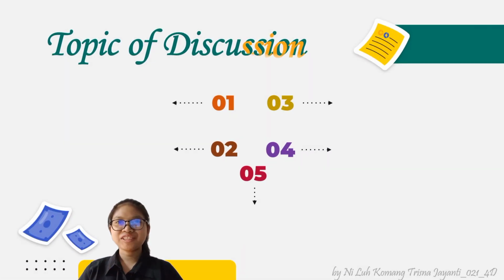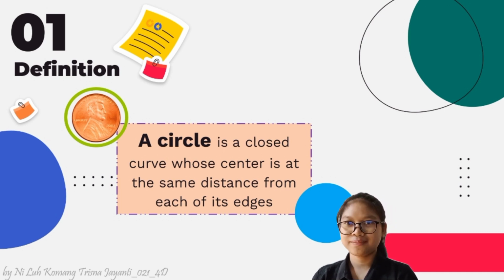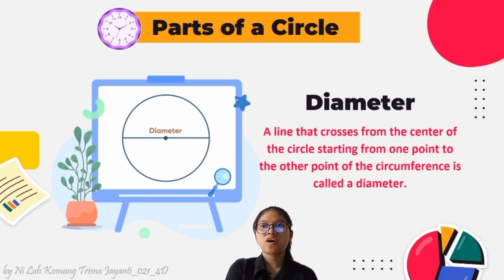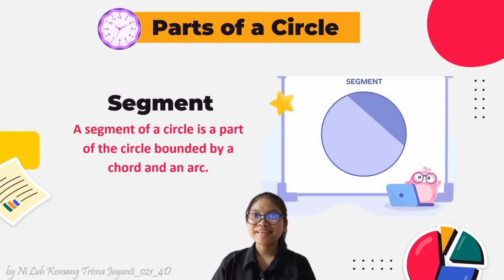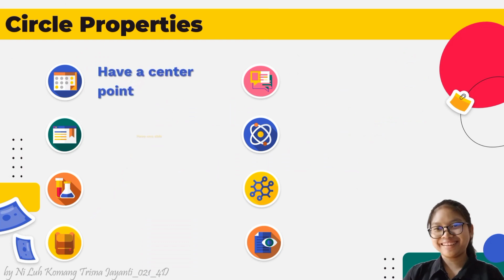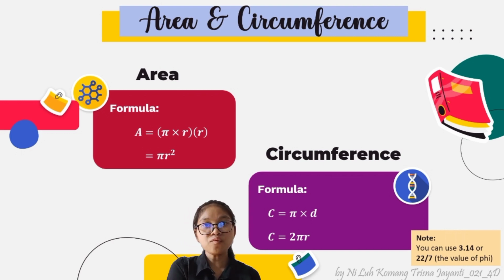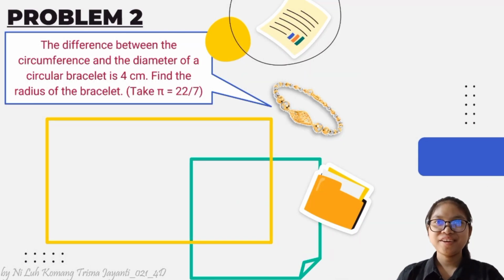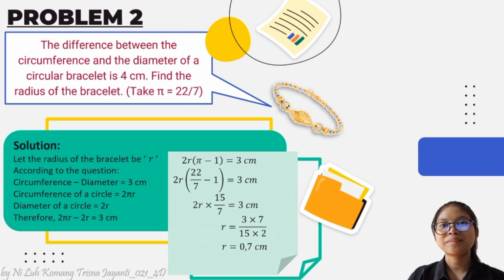Circle_Middle Test_EFM I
[PRESENTATION MIDDLE TEST EFM I]

Name: Ni Luh Komang Trisna Jayanti
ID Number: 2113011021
Class: 4D Mathematics Education
Topic: Circle